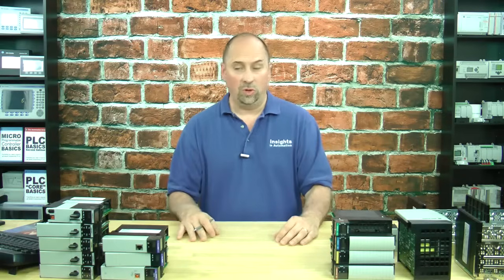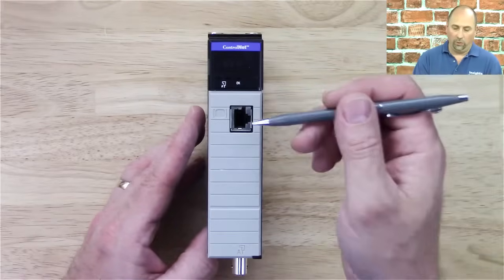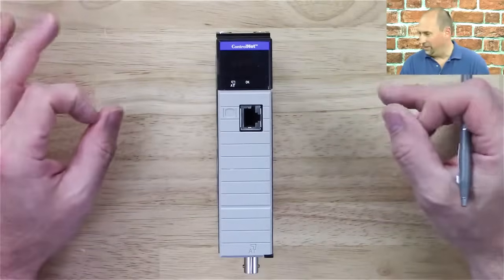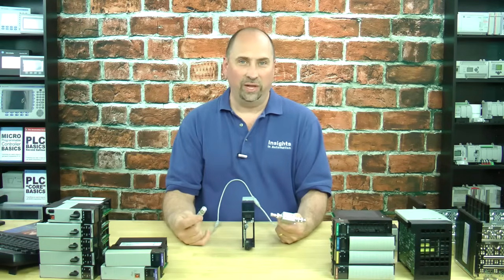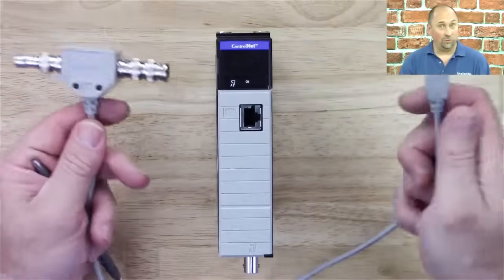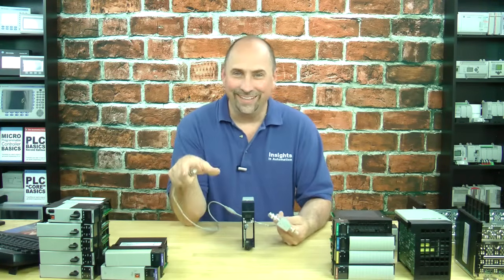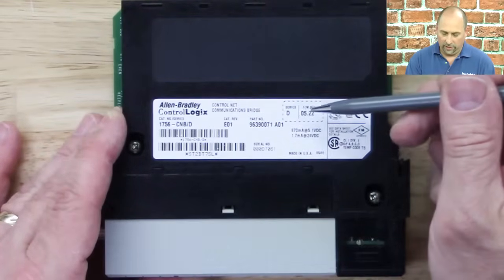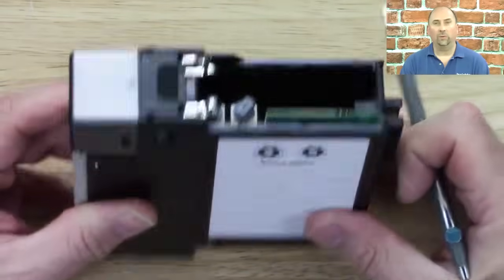ControlLogix 1756-CNB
Shawn takes a look at the physical hardware of the ControlLogix 1756-CNB ControlNet module in Episode 50 of The Automation Minute Season 2.